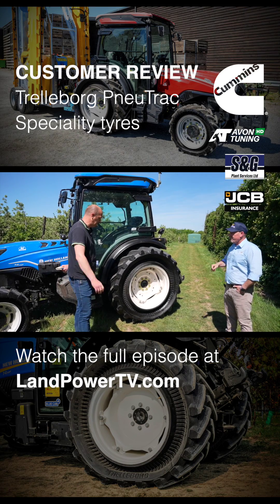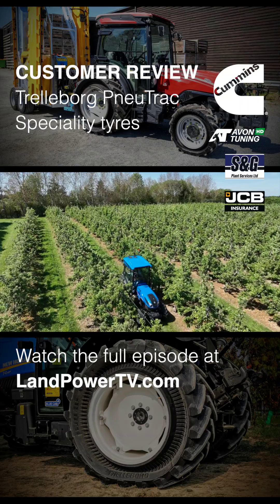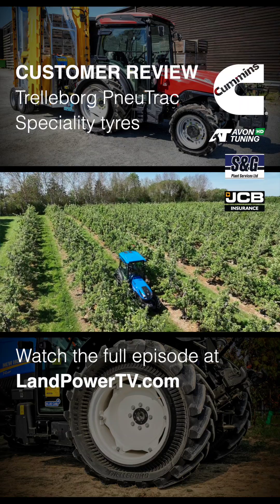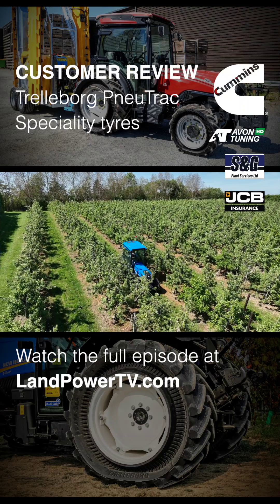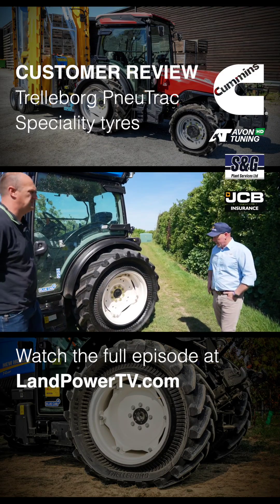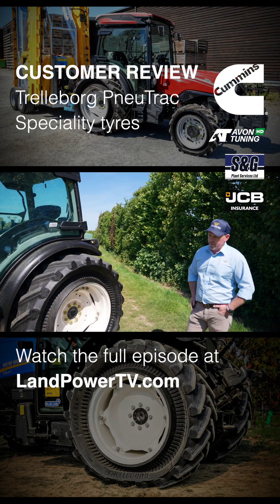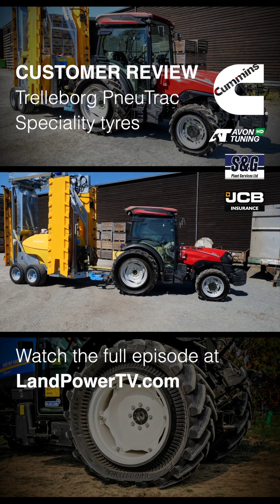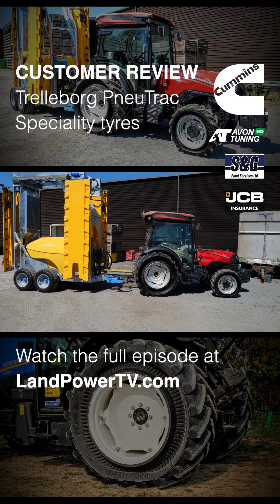Why this tyre - CUSTOMER REVIEW: Trelleborg PneuTrac speciality tyre technology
In this episode, we take a look at the capabilities of Trelleborg's PneuTrac tyres and how they fit into specialist farming situations.